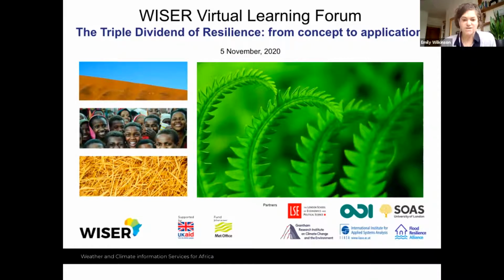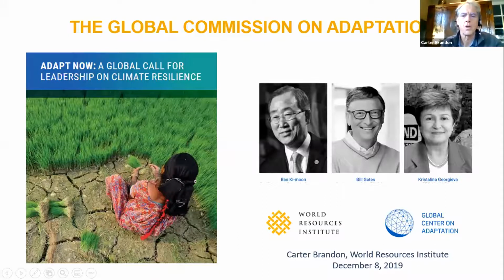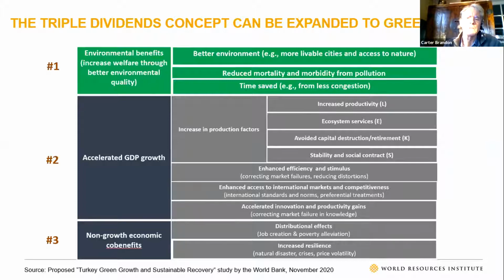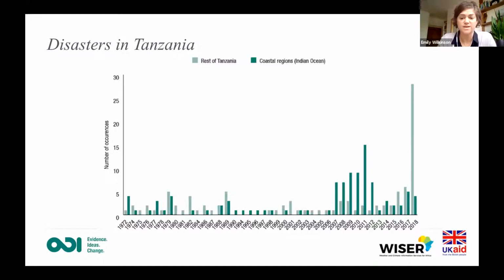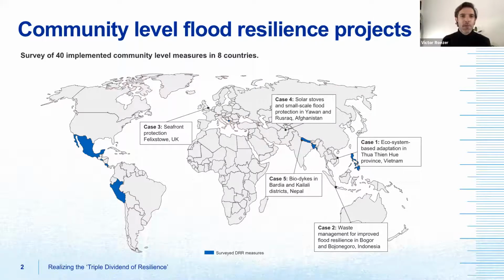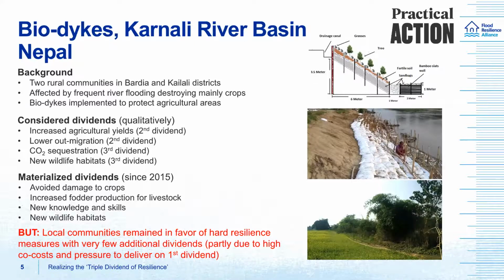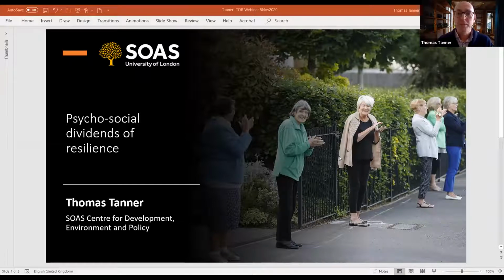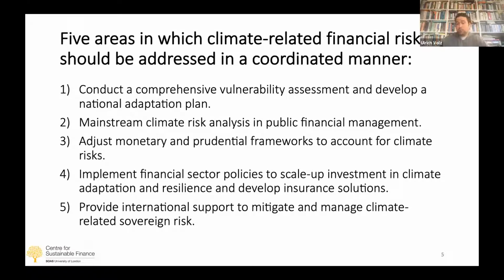WISER Triple Dividends for Resilience webinar – November 2020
This WISER webinar was hosted by SouthSouthNorth